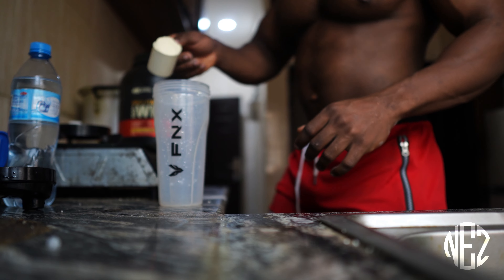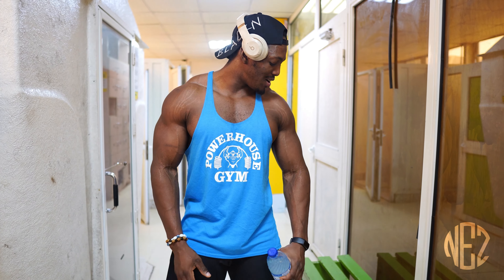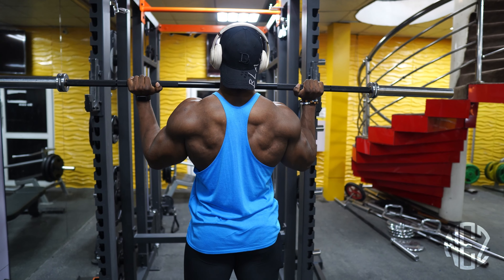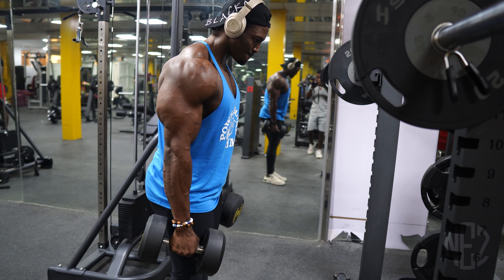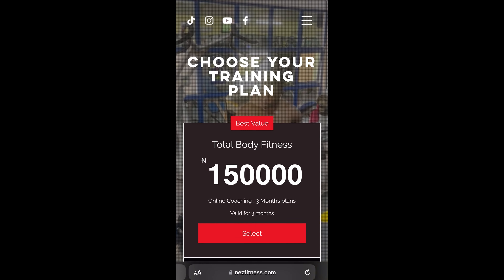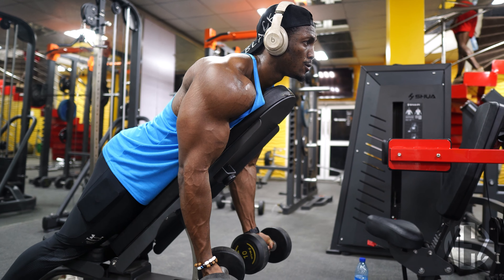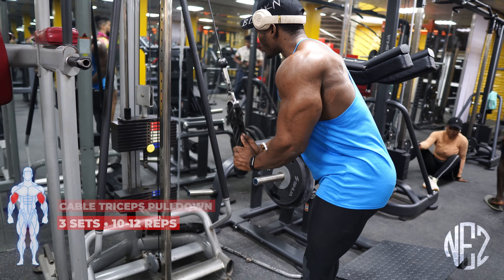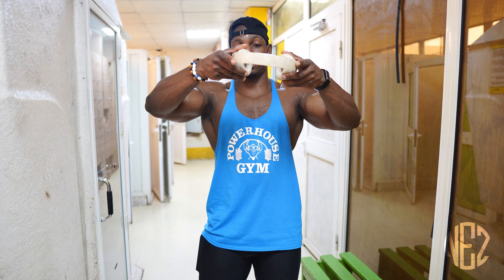African Bodybuilder Gains Intense Shoulders & Arms Session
Get ready for a challenging workout with African Gains: Intense Shoulders & Arms Session! Join me, an African bodybuilder, as I take you through a series of exercises designed to build strength and tone in your shoulders, triceps, and biceps.

This workout includes the following exercises: barbell shoulder press, dumbbell curls, plank pushups, Poliquin raises, spider curls, reverse flys, cable triceps pushdown, and rope biceps curls. Whether you're a beginner or an experienced fitness enthusiast, this workout will challenge you and help you reach your fitness goals.